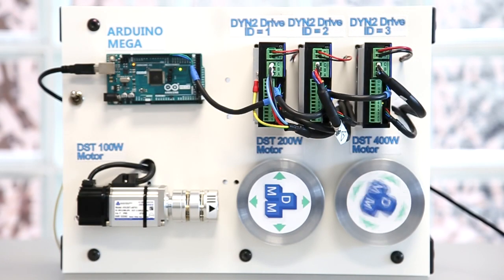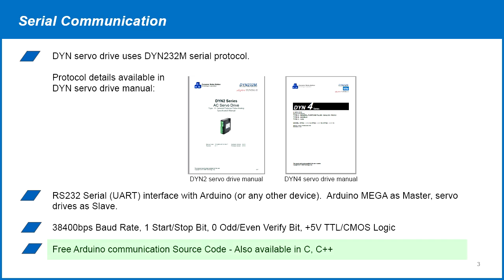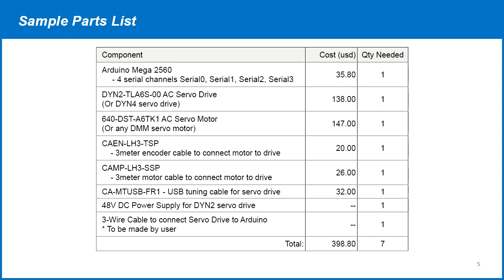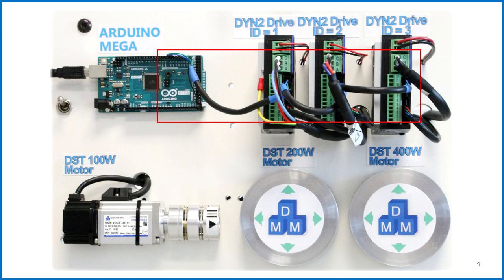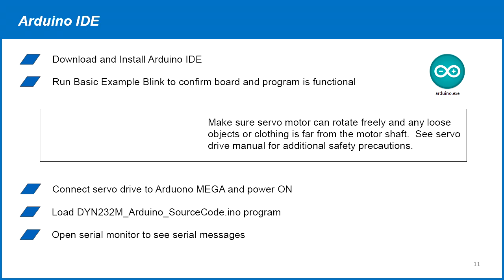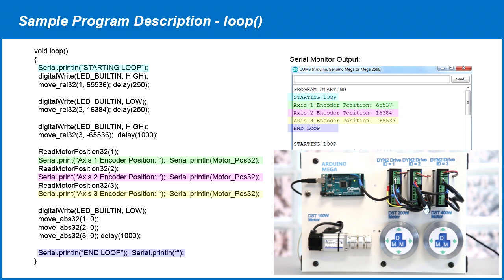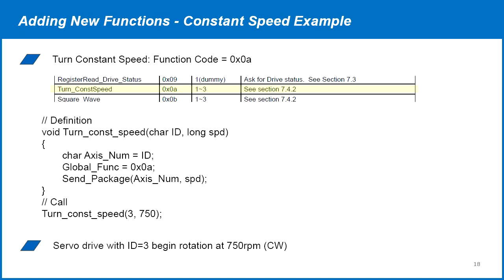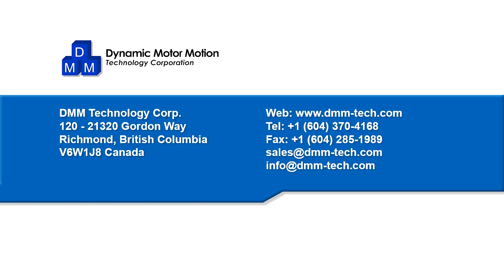Arduino to DYN AC Servo Drive Serial Communication Example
This is a video demonstration of connecting the DMM DYN servo drive to an Arduino controller via Serial UART interface.  The DMM servo drives uses a proprietary DYN232M serial protocol that can be easily implemented.

Video# FS15

Published by:
DMM Technology Corp.
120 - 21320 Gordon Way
Richmond, British Columbia V6W1J8
Canada